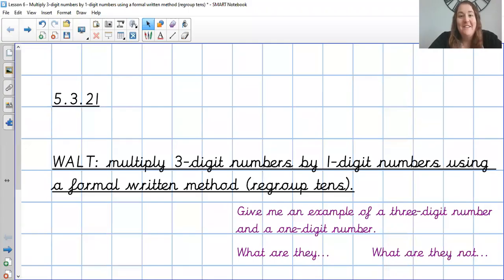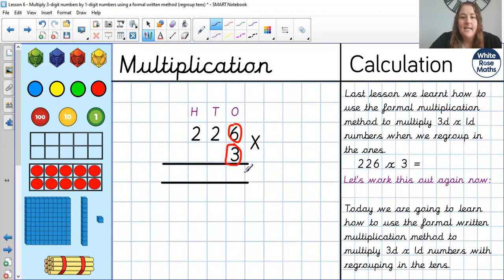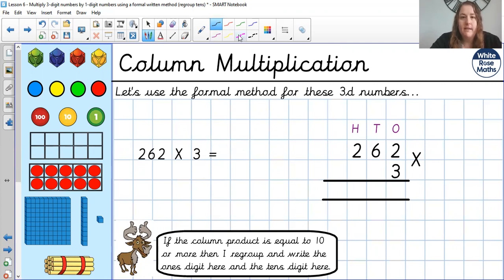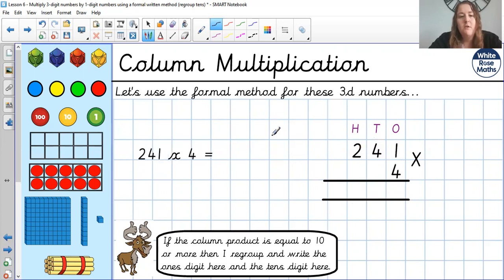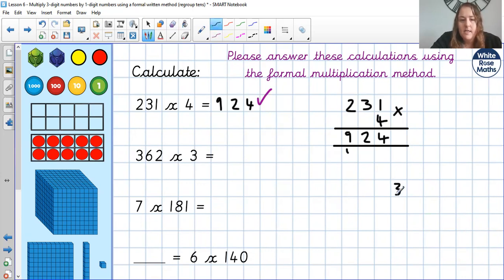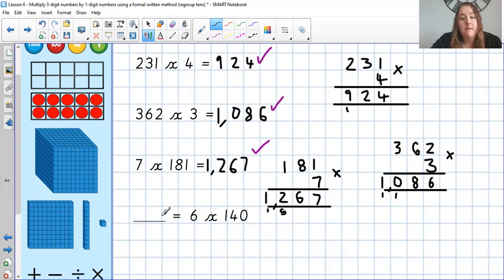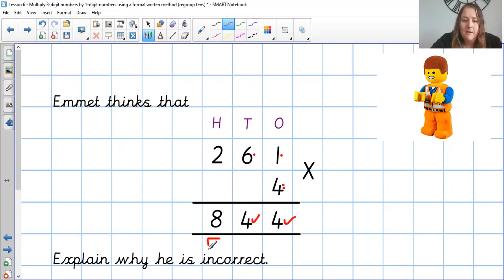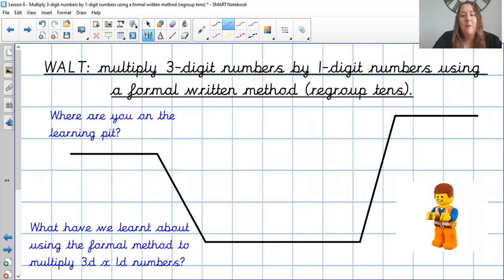5.3.21 - Year 4 - Maths L6 - WALT multiply 3 digit numbers by 1 digit numbers using a formal written